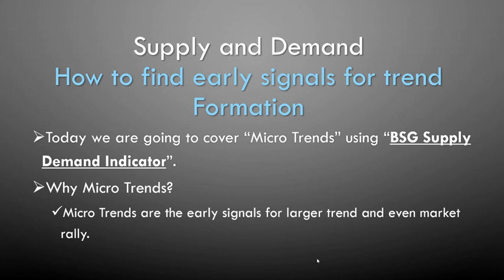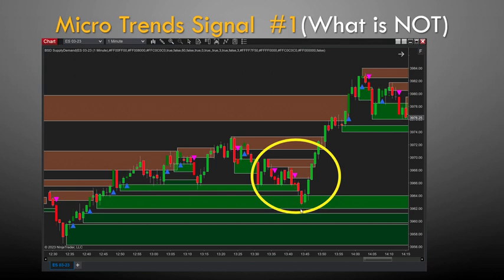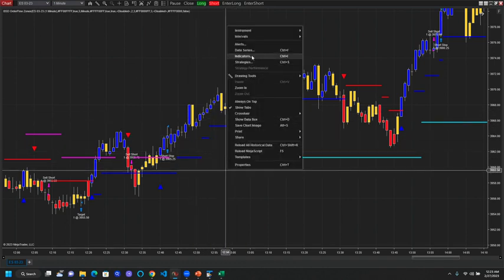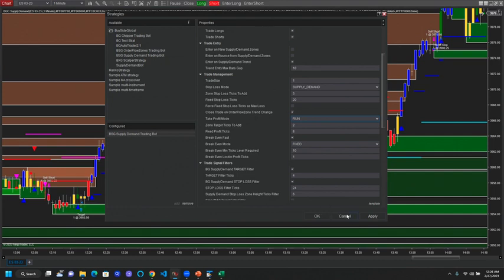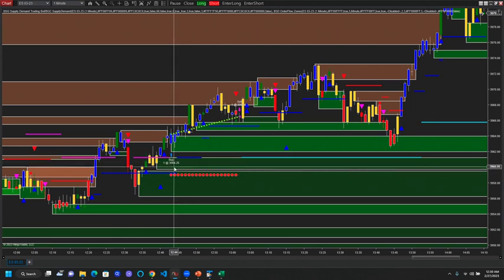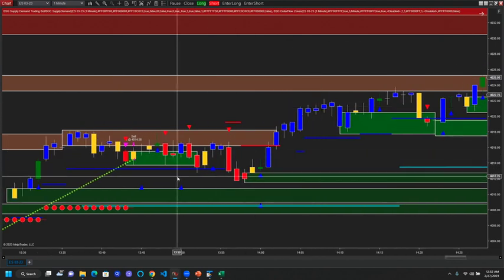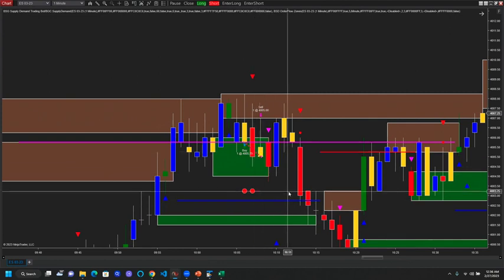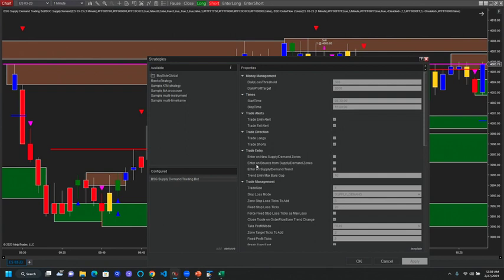BSG Supply Demand Trading BOT - Version 2.0 - Major Enhancements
We have added so many important features and trading strategies.
Please watch the video and let us know if you have any questions.